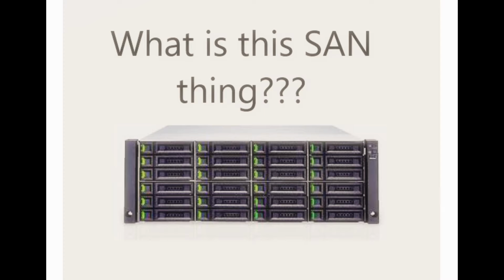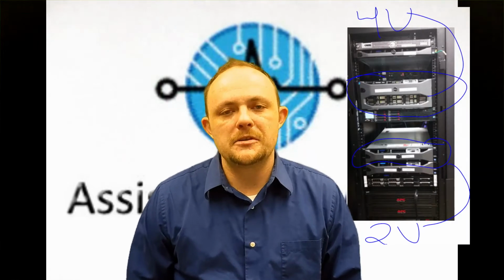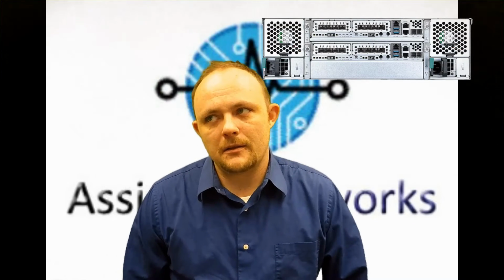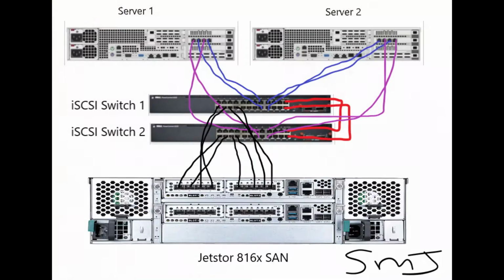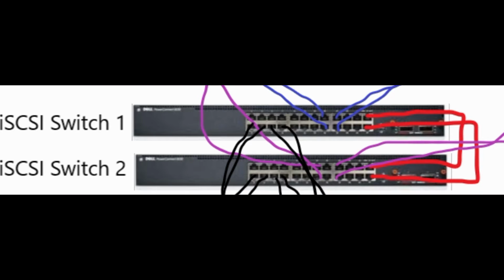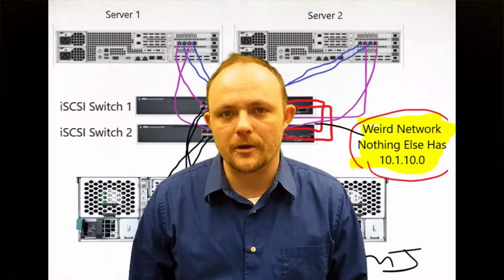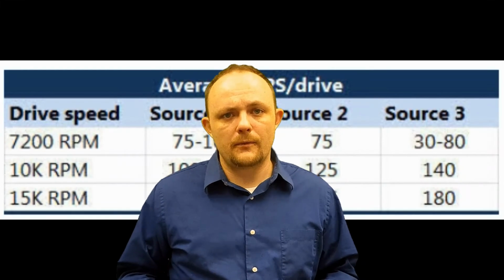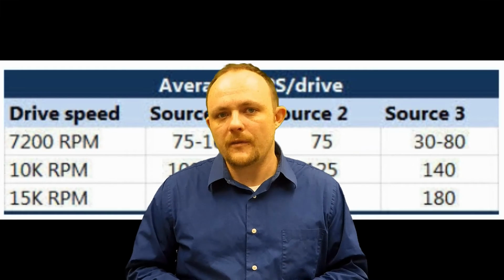Assisted Networks - What is shared Storage?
Assisted Networks discussing what a SAN is.